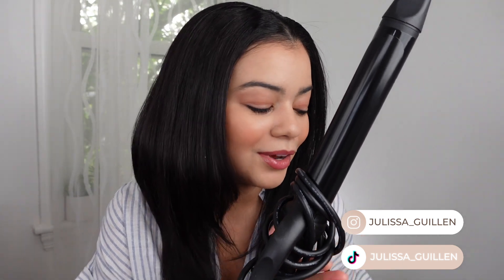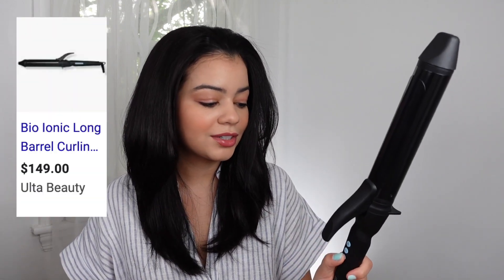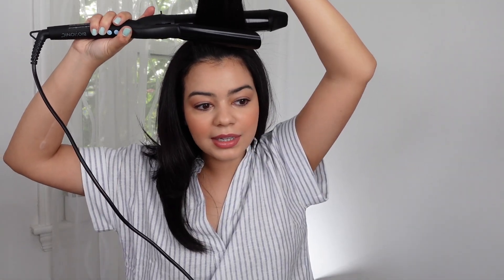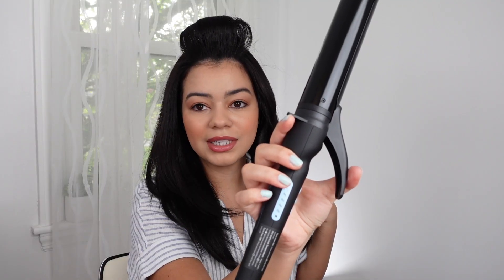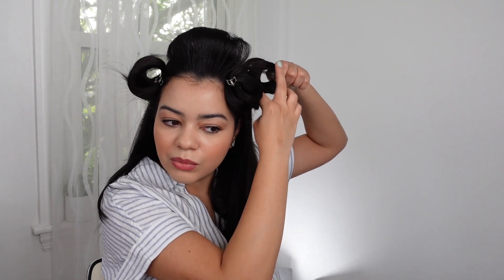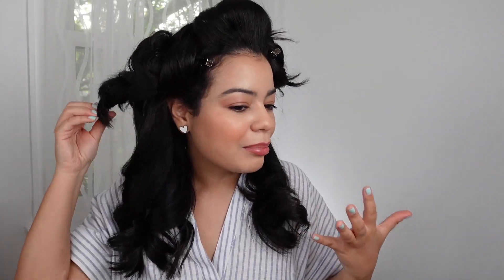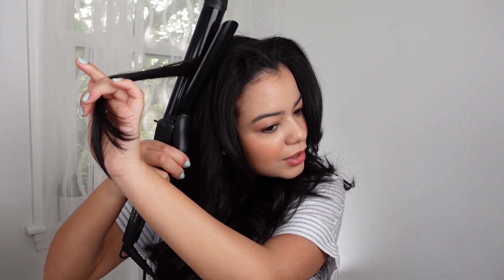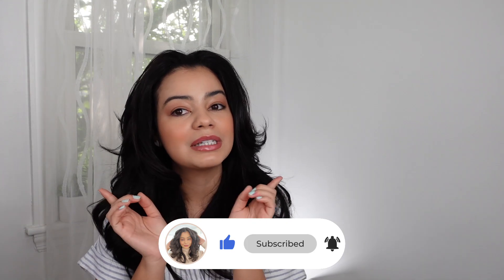NEW BIOIONIC 1.5" LONG CURLING BARREL - MODERN BLOWOUT TUTORIAL!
NEW BIOIONIC 1.5" LONG CURLING BARREL - MODERN BLOWOUT TUTORIAL! / BioIonic / Hey guys! In this video I try the NEW BioIonic 1.5" Long Curling Barrel and how you how to achieve a "modern" blowout look!

Products Mentioned -

BioIonic Long Curling Barrel

LivingProof Dry Shampoo

Recommended Videos -